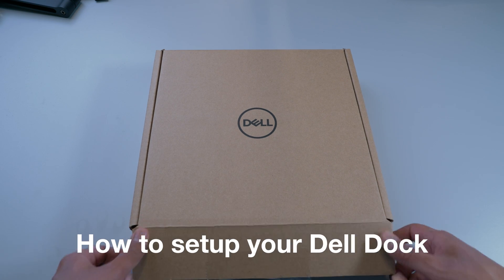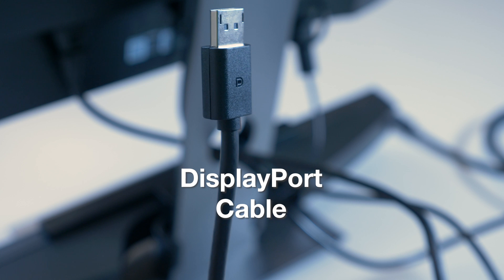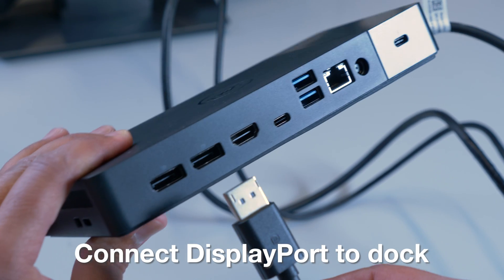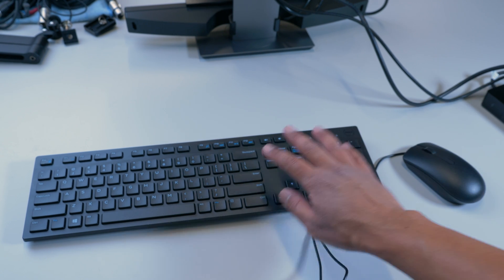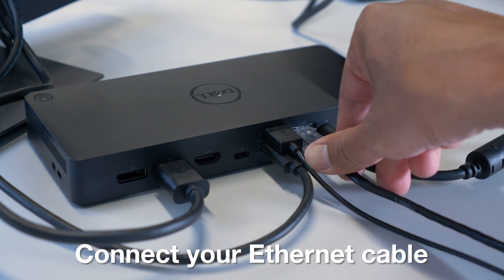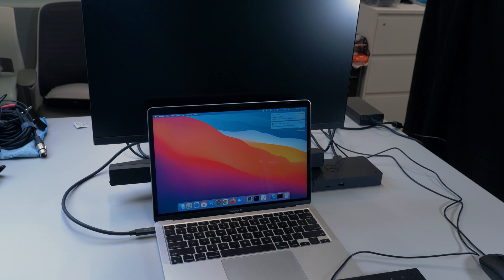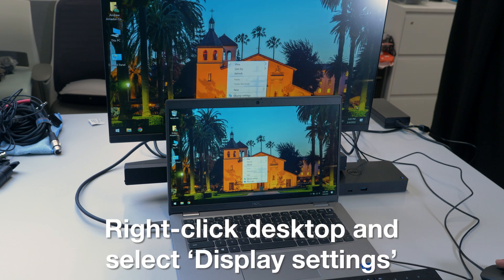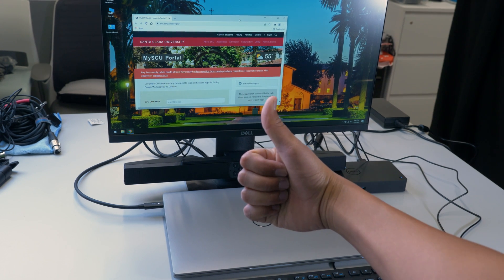Setting Up Your Dell WD19TBS Dock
In this video we go over how to connect your Dell WD19TBS Dock to your monitor, keyboard and mouse.